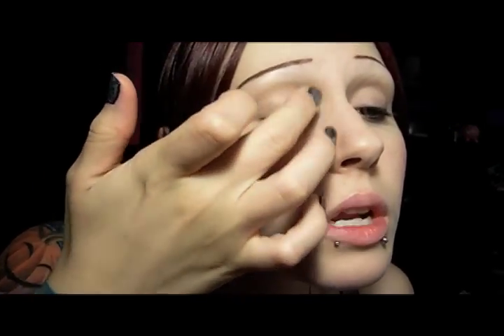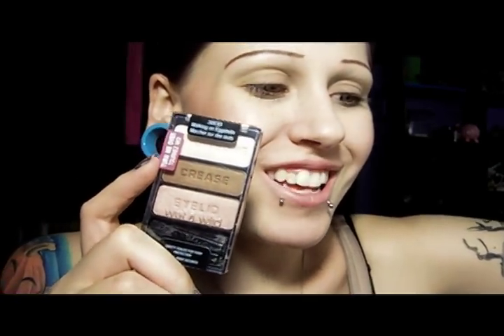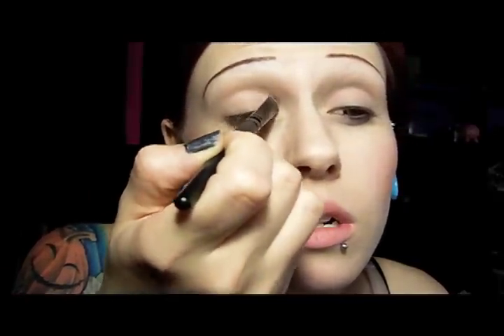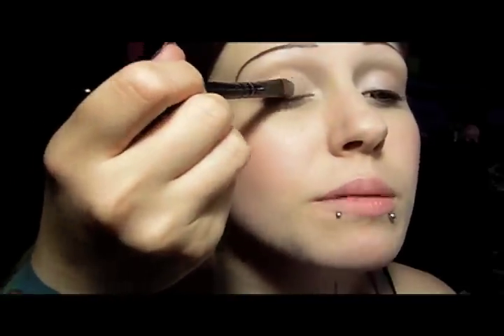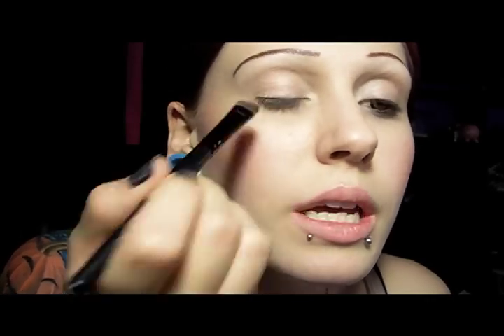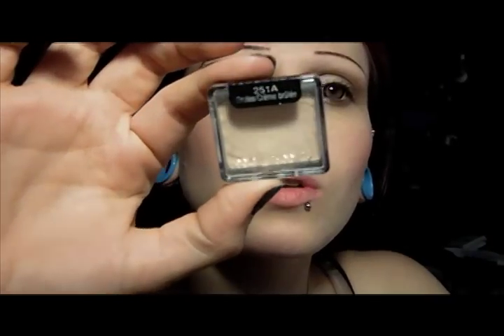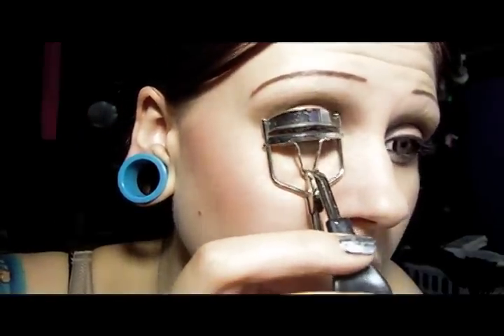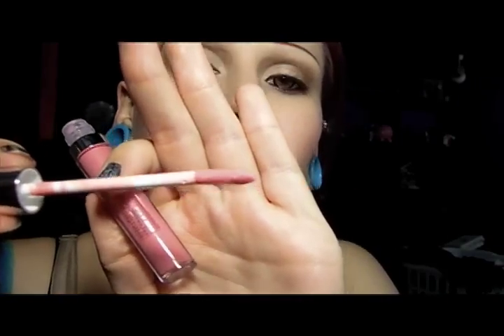BACK TO SCHOOL: Walking on Eggshells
This look is definitely more suited for fair skin (especially those with blonde hair & blue eyes).  However, it does work as a soft, elegant look for anyone as well.  =]

In this look:

On my face:
Hard Candy Fox in a Box in Skinny Dipping
Rimmel Natural Bronzer in Sun Dance
NYX e/s in White

On my eyes:
Jordana eyeliner in Medium Brown (eyebrows)
Too Faced Shadow Insurance
Wet N Wild Trio in Walking on Eggshells
Wet N Wild Color Icon e/s singles in Brulee
Wet N Wild Color Icon liner in Dark Brown
Almay mascara in Brown

On my lips:
MSC lip bomb in Pumpkin Spice
Jordana LOL lipgloss in FYI

FTC:  Any products mentioned in this video were purchased with my money, gifted by friends, family or j0hn, or were provided for review.  I was not compensated for this video and reserve the right to my own opinion.